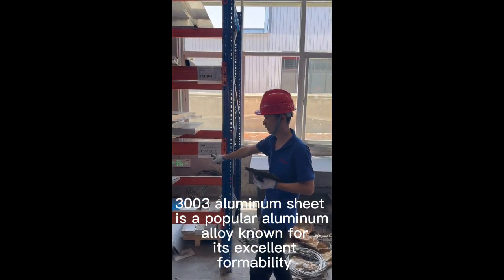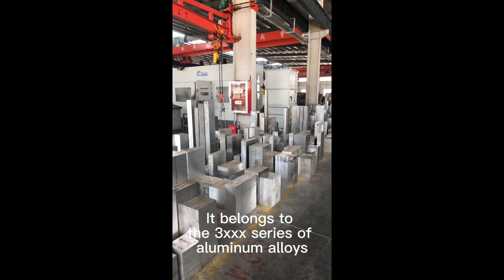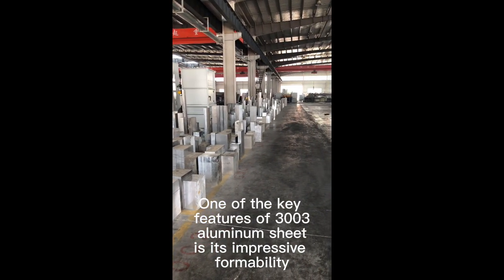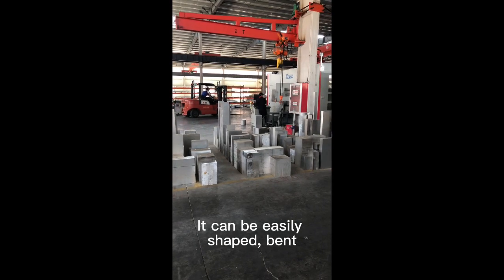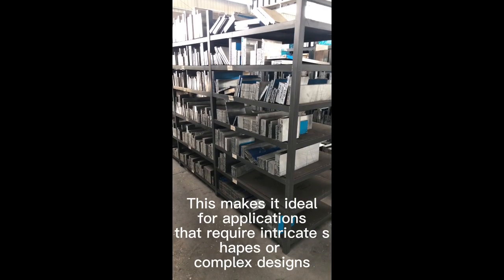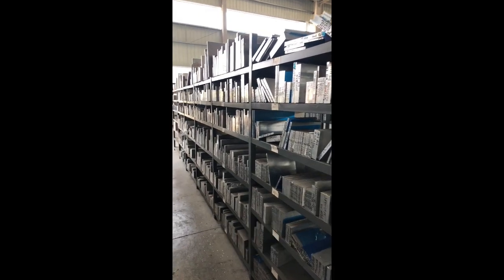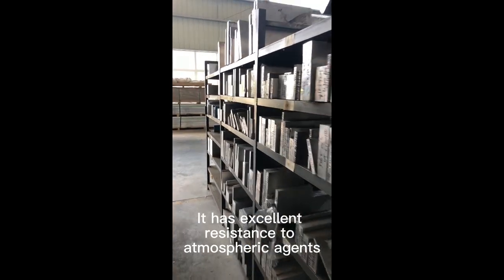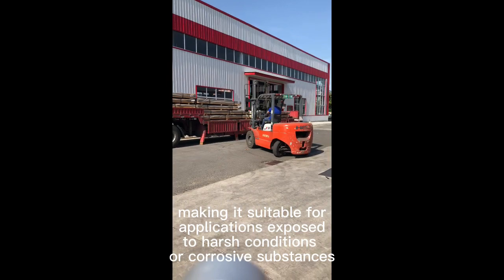3003 Aluminum Sheet aluminum sheets manufaturers aluminium plate wholesale supplier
gauges of aluminum plate
how to buy aluminum sheets
aluminum plate gauge chart
stock aluminum plate
standard aluminium plate sizes
standard aluminium plate thickness
price of aluminium plate
online metals aluminum sheet
aluminium plate cost per kg
aluminium plate cut to size
aluminium plate price
aluminium plate standard sizes
aluminium plate weight price
aluminium sheet cutting service
aluminium sheet manufacturing process
aluminium sheet sizes
aluminum plate laser cutting
aluminum checkered plate sheet
bending aluminum sheet
aluminum black checker plate sheet
aluminum checker plate diamond sheet